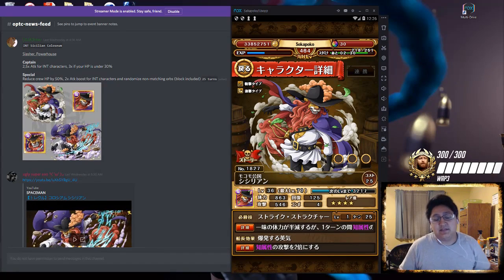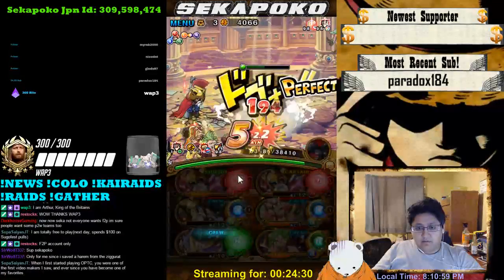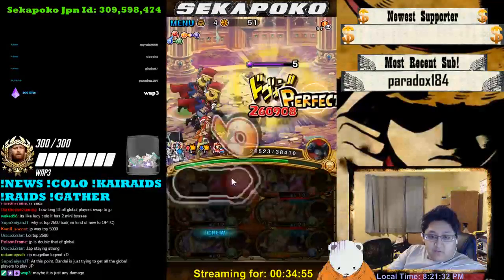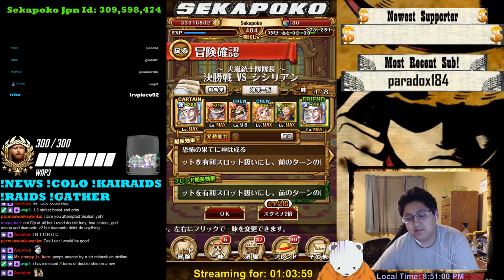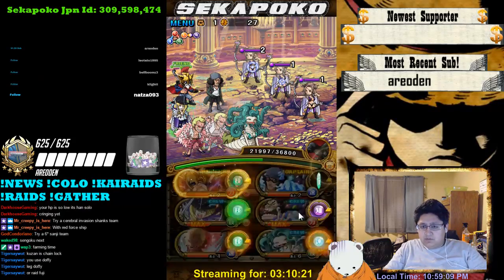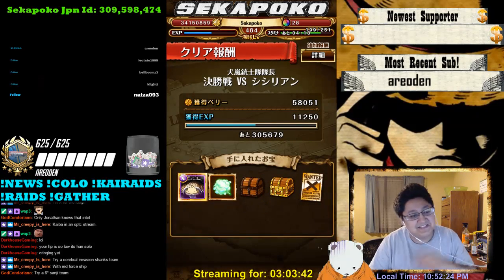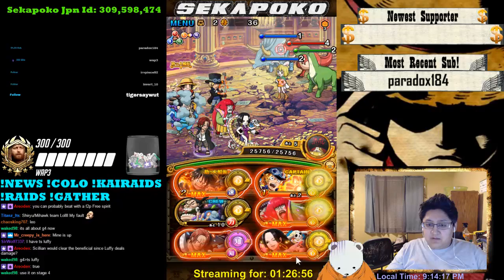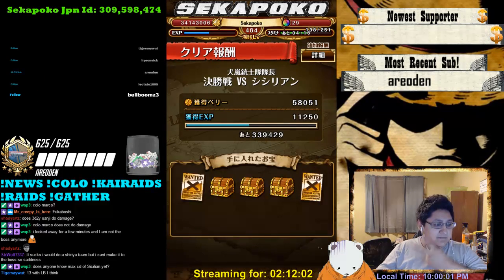9 Teams vs Colosseum Shishilian (Sicilian) (All Stages) | One Piece Treasure Cruise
Team Timestamps
0:00 - Intro
2:25 - Round 1 (Momonoske)
5:45 - Round 2 (Brook)
9:20 - Lucy First Clear Team
17:50 - Shiryu / Adventure Mihawk Team
24:44 - Enel Team
30:53 - 6+ Kuzan / Lucy Team
35:15 - 6+ Shanks Psy Team
40:58 - 20th Zoro Team
46:21 - Ts Luffy / 6+ Sabo Free Spirit Team
52:05 - 6+ Lucci / Qck Lucci Powerhouse Team
57:19 - Barto / Nekomamushi Striker Team